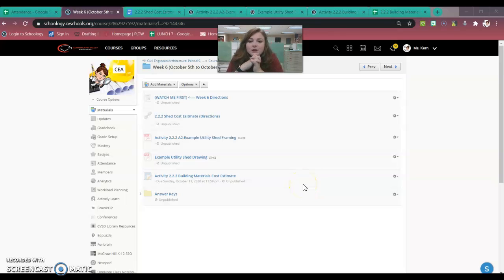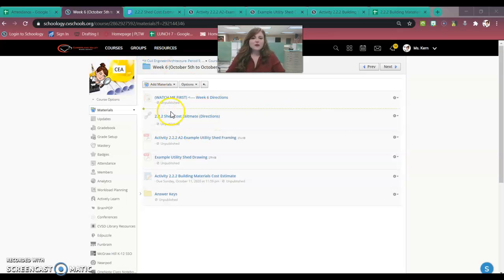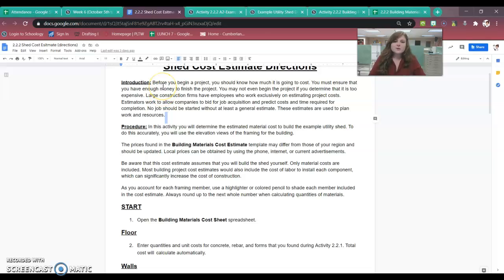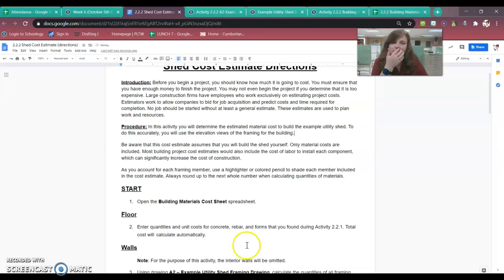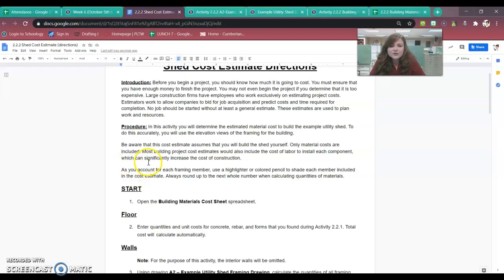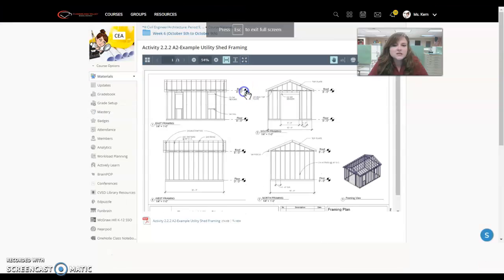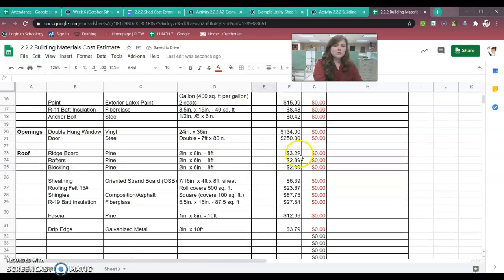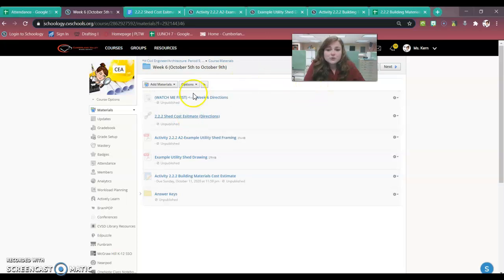CEA Week 6 Directions